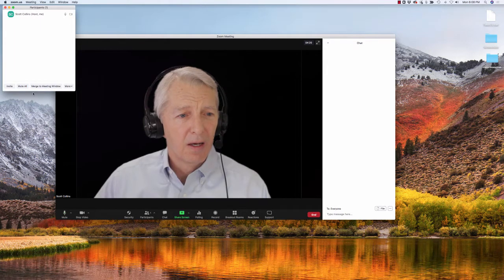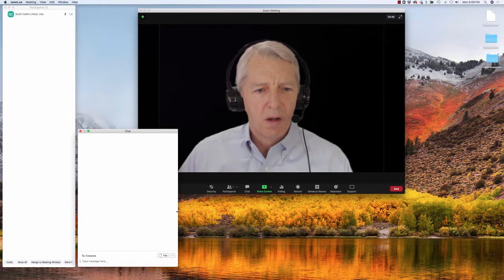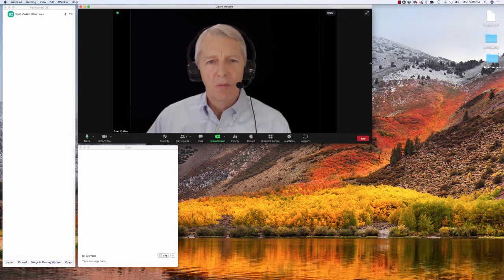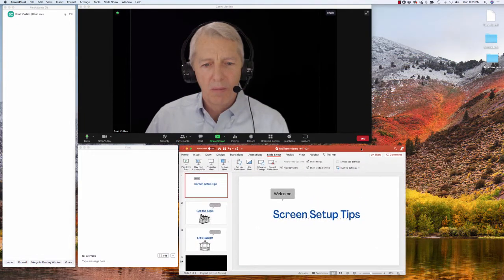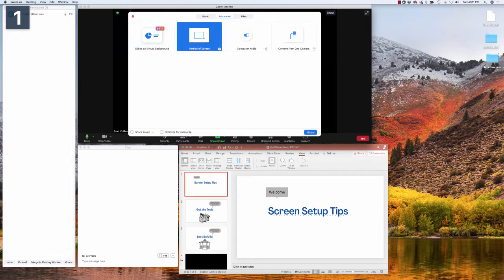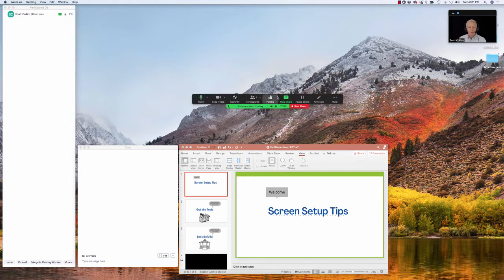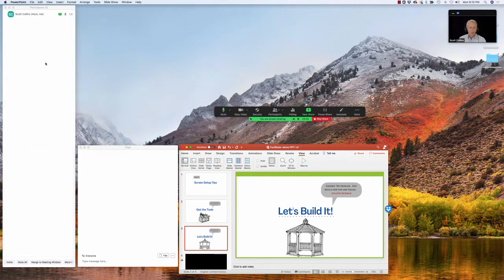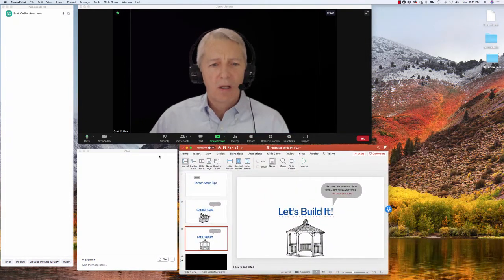zoom screen setup for instructors, facilitators, and presenters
Struggling on the best way to set up your screen layout as an instructor, facilitator or presenter in Zoom?  This video contains some tips and tricks.  You will then have the ability to put on your screen just what you need in your role.